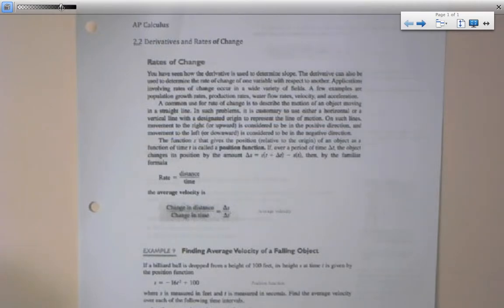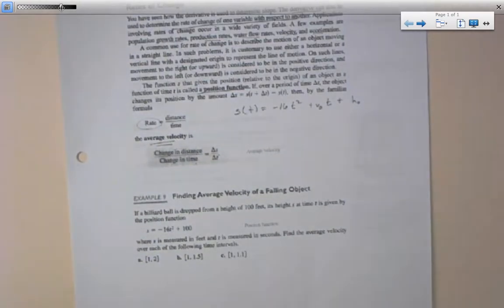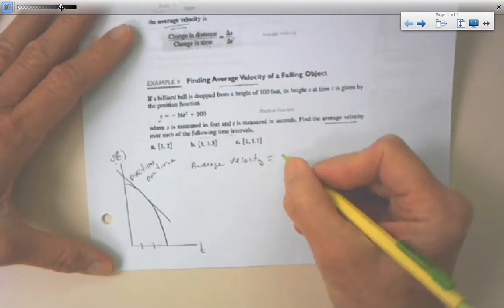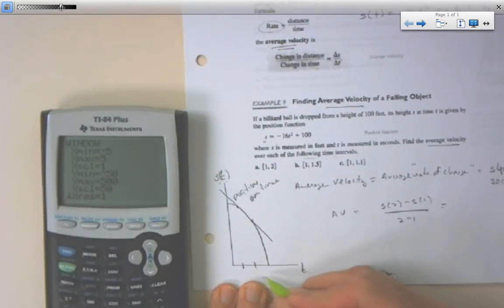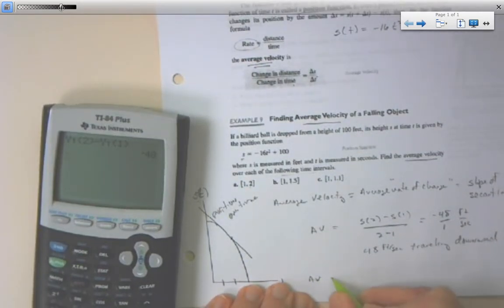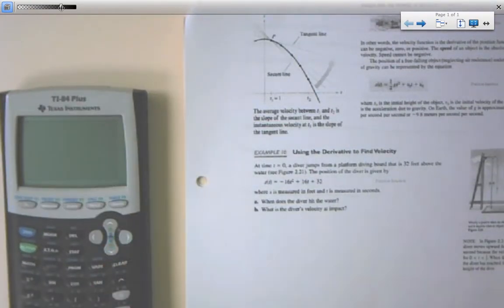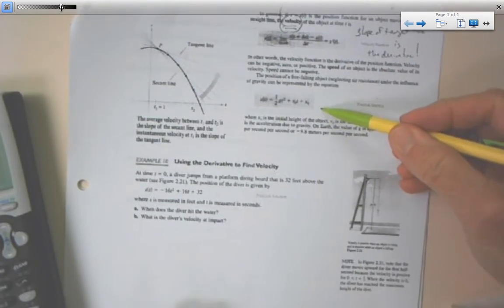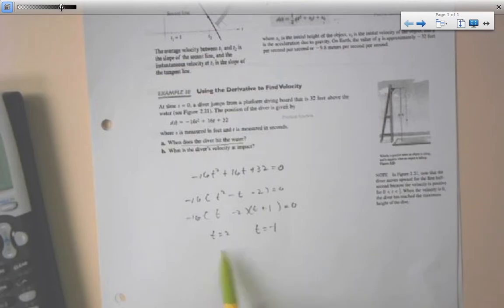lesson 2 2 part 2